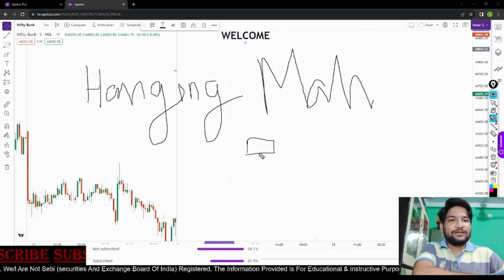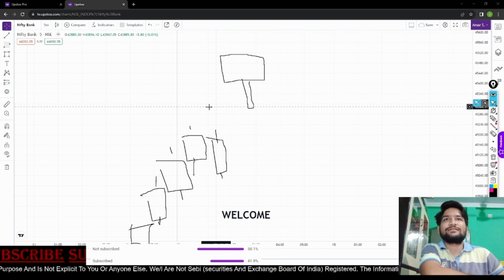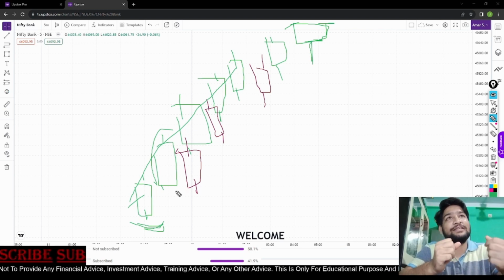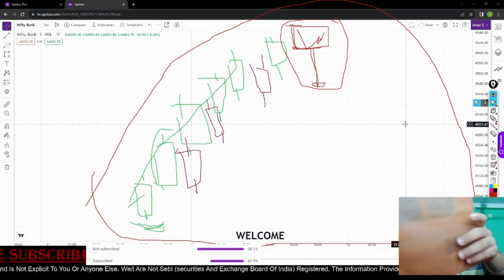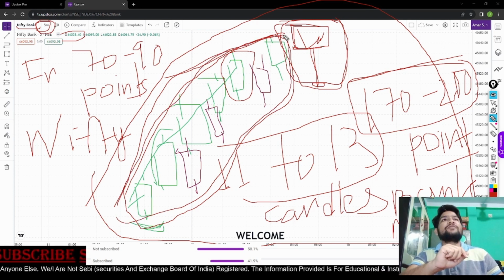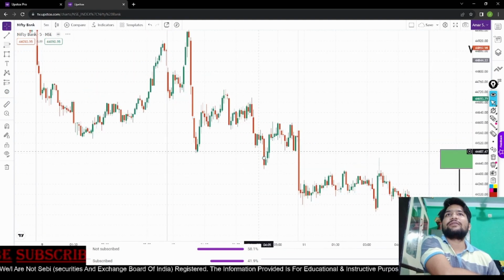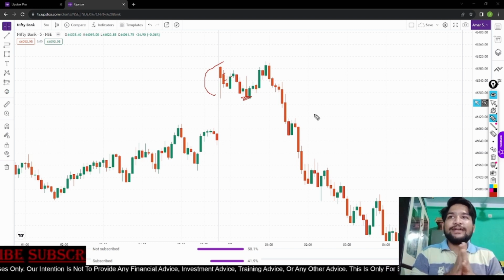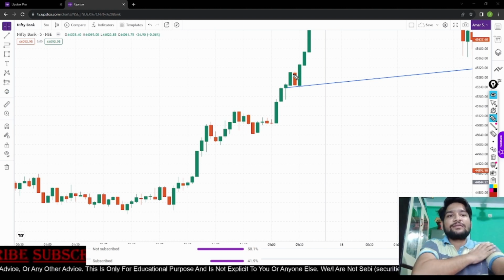TECHNICAL ANALYSIS FOR BEGINNERS 11 CANDLESTICK HANGING MAN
Without The Consultation Of Any Professional, We Strictly
Recommend You Not To Make Any Decisions, Financial, Investments, Trading, Or Otherwise. Please Understand That Using This Information Would Be Totally At Your Own Risk.